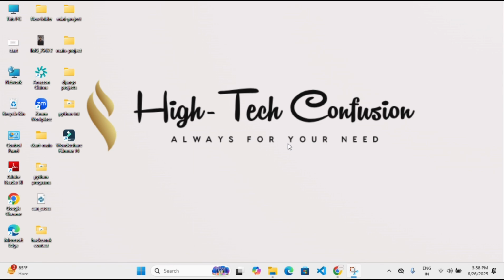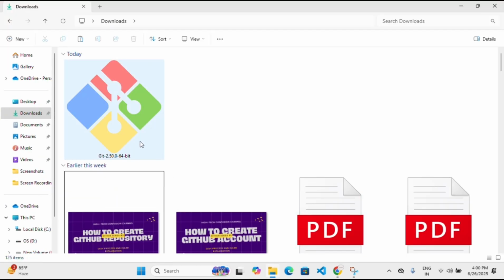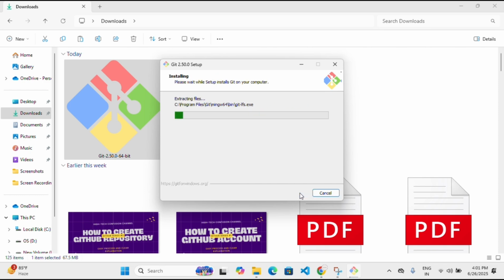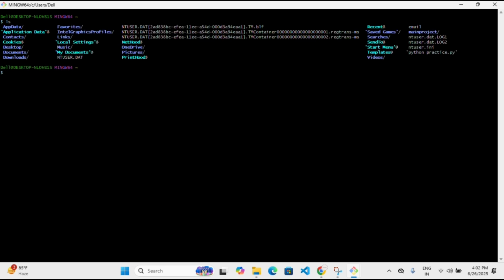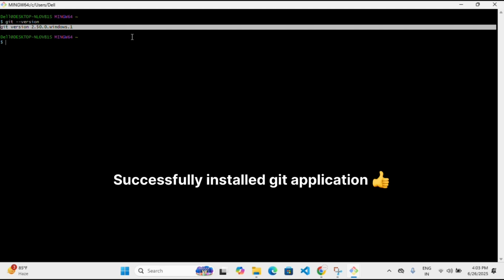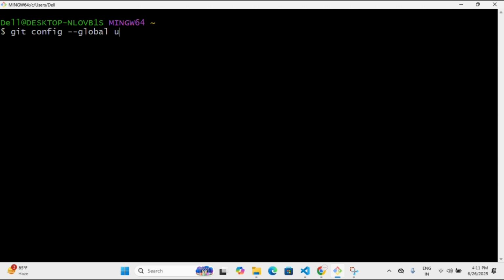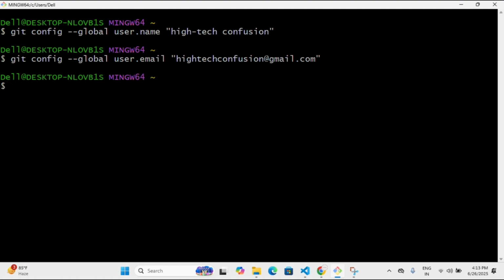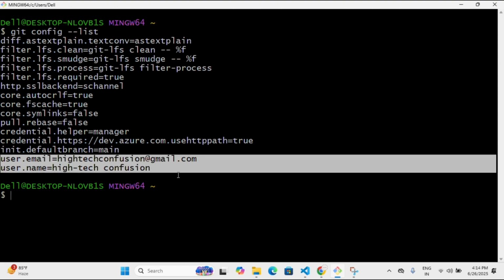How to install git ? | installation of git application | installation and it’s important commands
How to install git ? | installation of git | installation and it’s important commands of git

Related Questions :

How do I install Git on Windows?
What are the system requirements for installing Git?
Which Git version should I install?
Where can I download git ?
What is the official website for git downloads ?